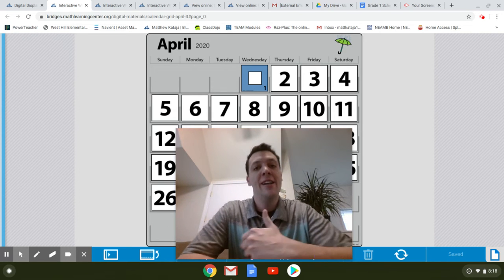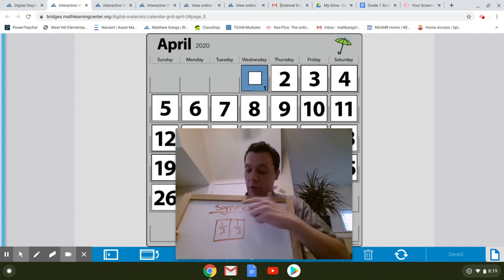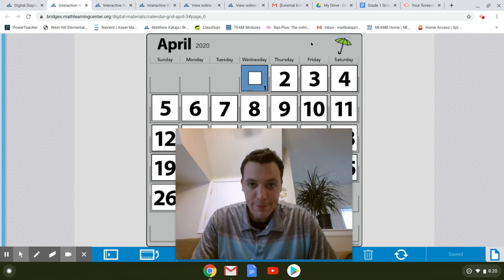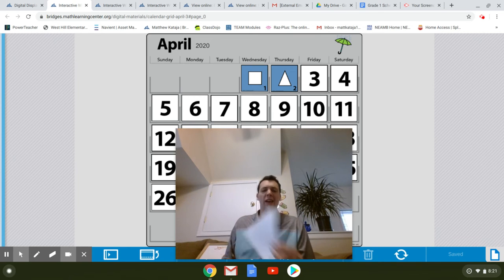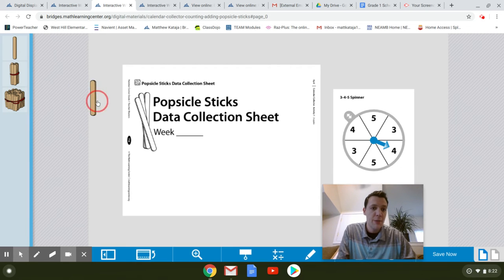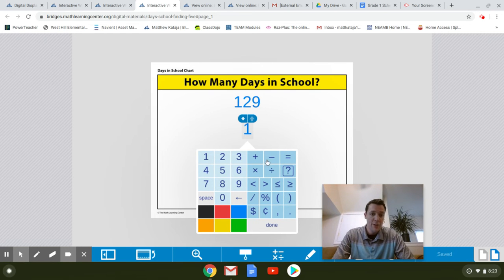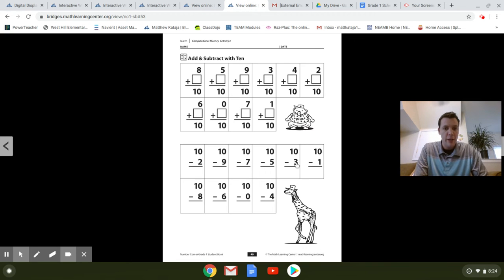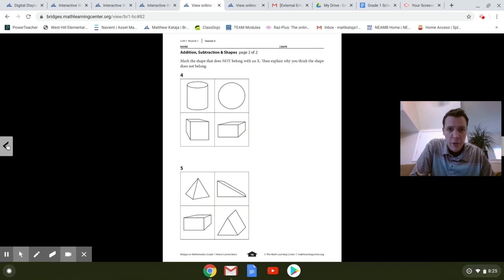April 2 Number Corner